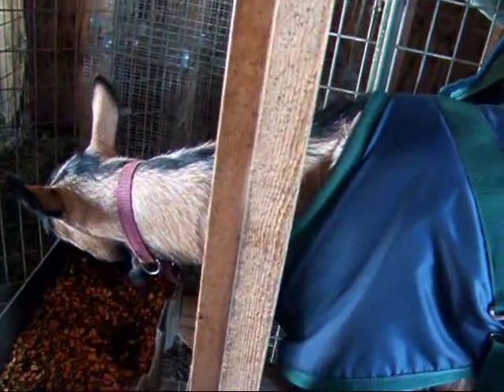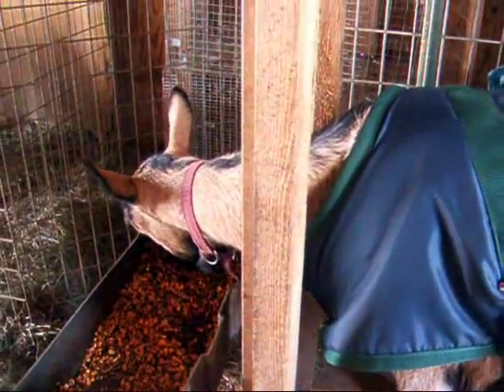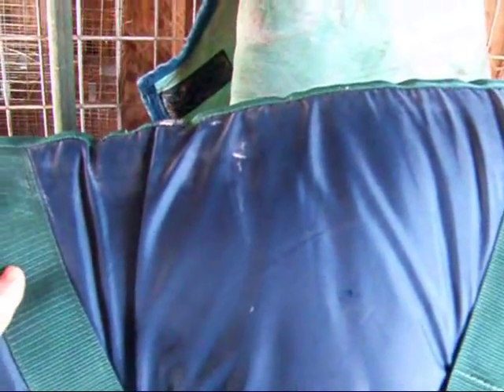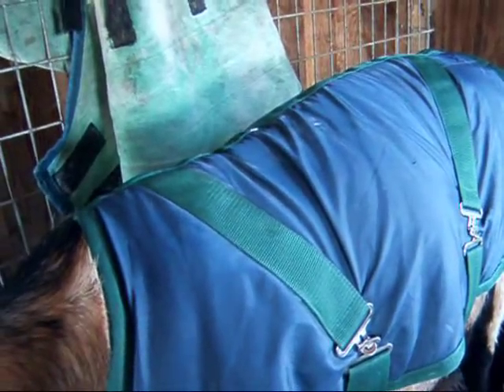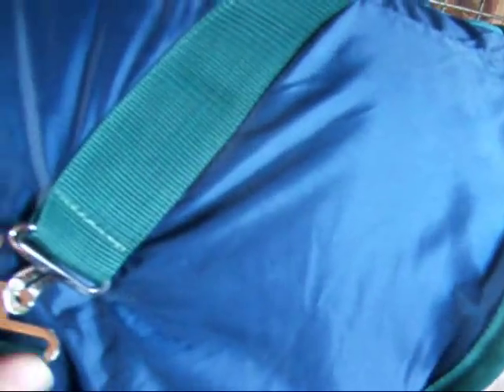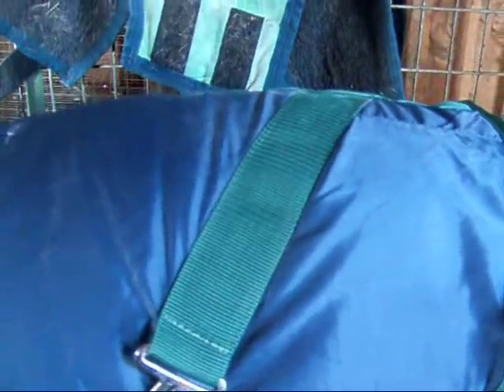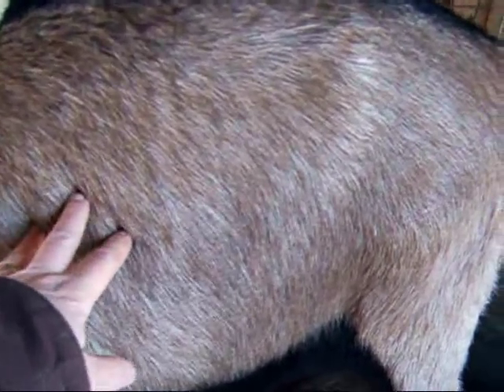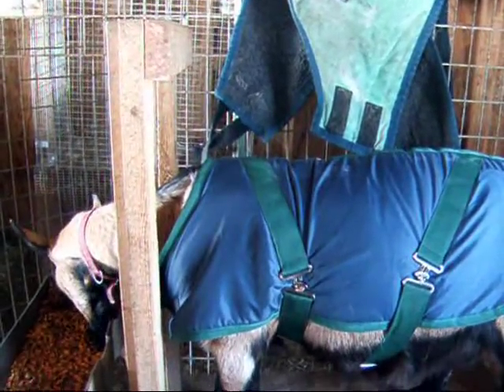Now you've seen everything: Goat in Coats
This is what all the fashionable diary goats will be wearing this Spring.  I want no teasing what-so-ever from this video. . . ; )